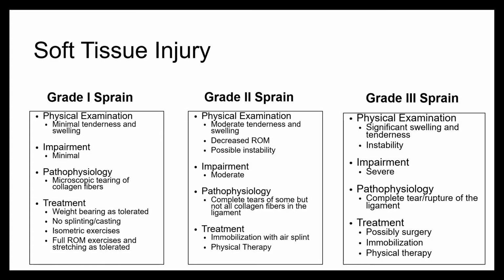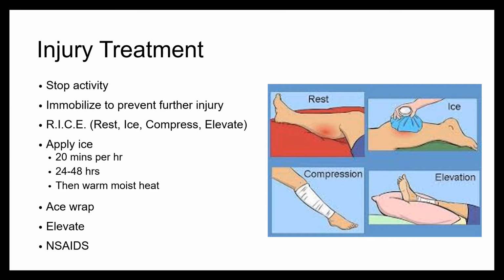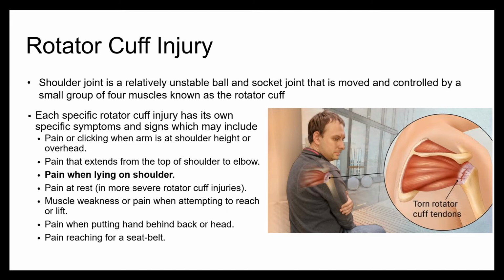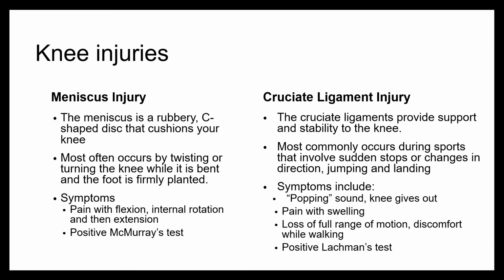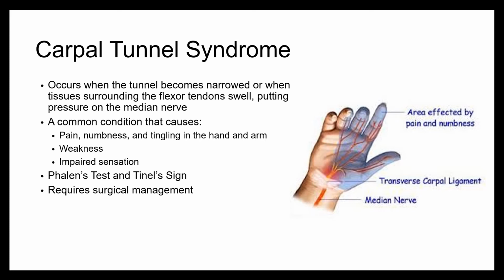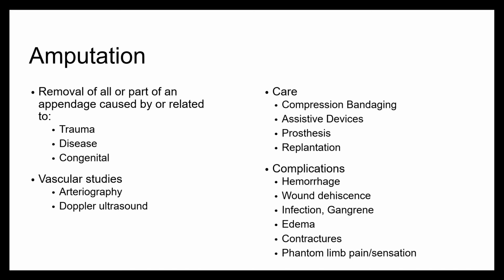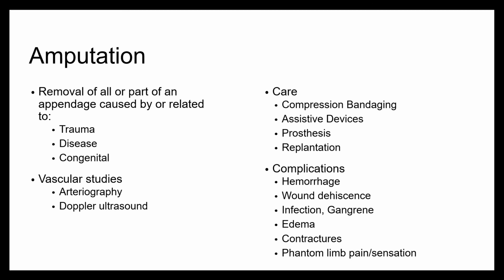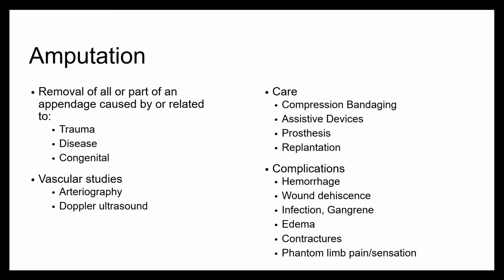NURS213 Lecture 2 Musculoskeletal Injury RECORDED